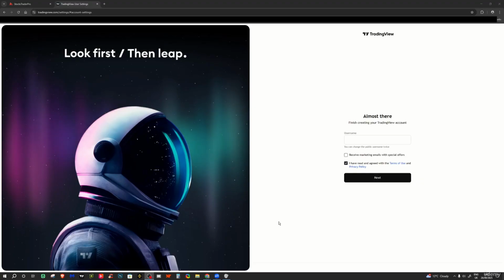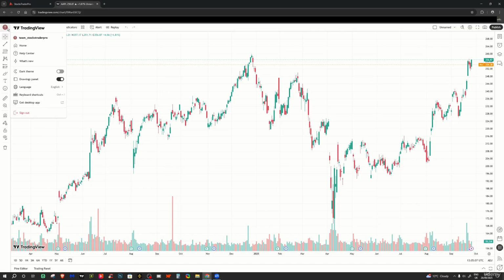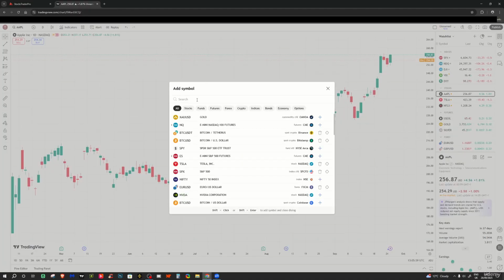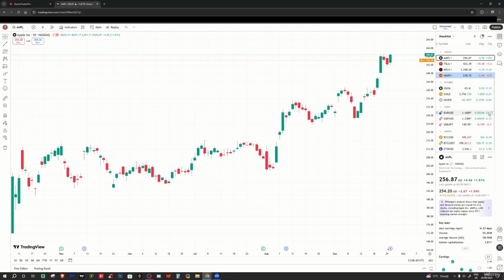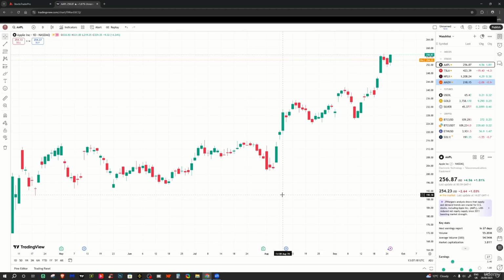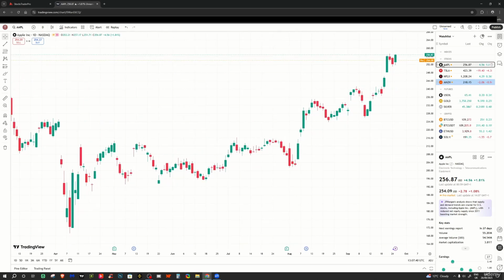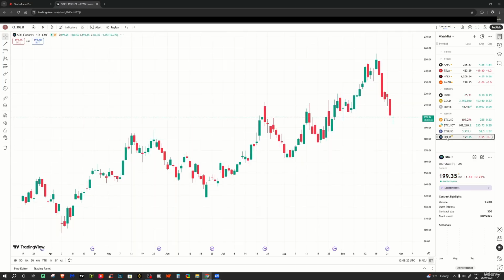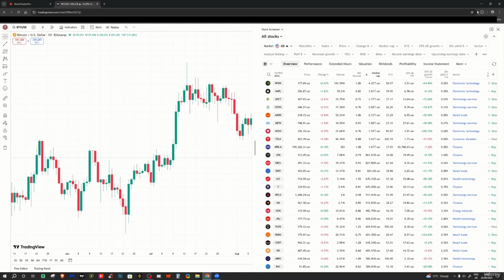2 Registering & Navigating Trading View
Learn To Trade Stocks and Crypto Like the Professionals 📈💹

Want to trade stocks and cryptocurrency with confidence instead of guessing? This video teaches you how professional traders analyze markets, manage risk, and build profitable trading strategies in both stock and crypto markets.

Designed for beginners and intermediate traders, this video focuses on practical concepts that professionals use—market structure, discipline, risk control, and smart decision-making—so you can trade with clarity and consistency.

What you’ll learn in this video:

How professional traders approach stocks & crypto

Core trading concepts and market behavior

Risk management used by successful traders

Avoiding common beginner trading mistakes

Building a professional trading mindset

Whether you’re trading for side income, long-term growth, or financial independence, this video will help you develop the right foundation.